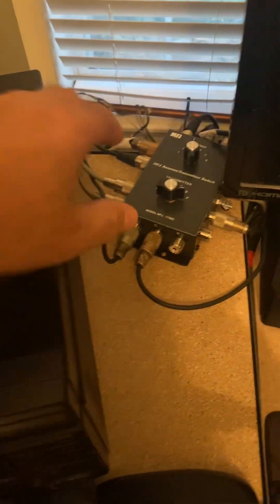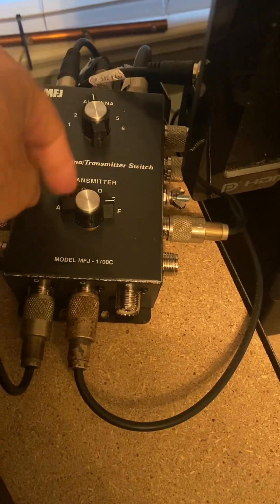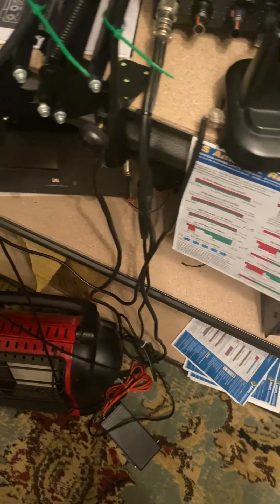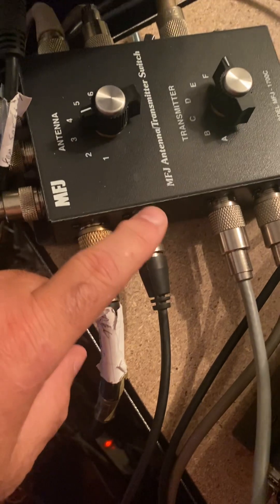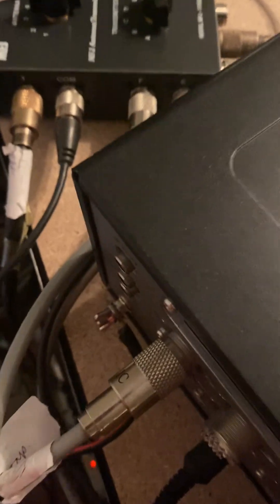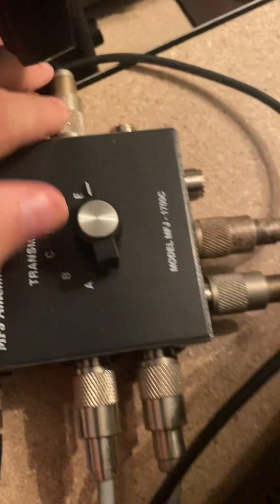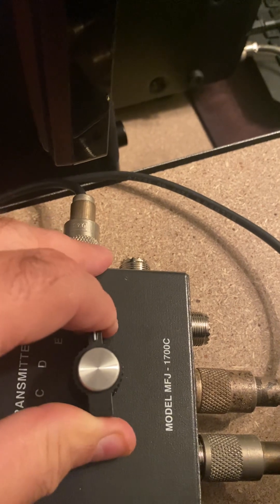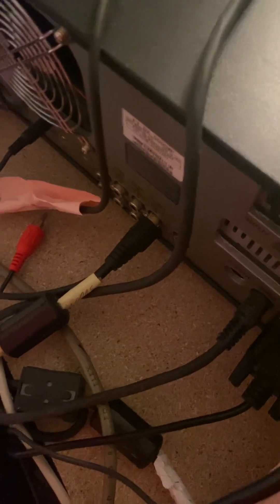DIY: Ham Radio Share Multiple Antennas, Amp, Tuner.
MFJ-1790c.  Updated video to show how to install and use the antenna/Xmit switch for amateur (ham) radio operations